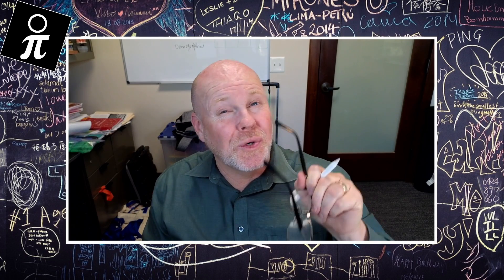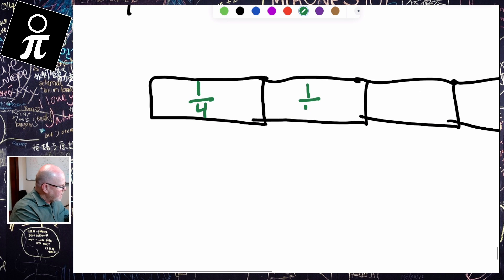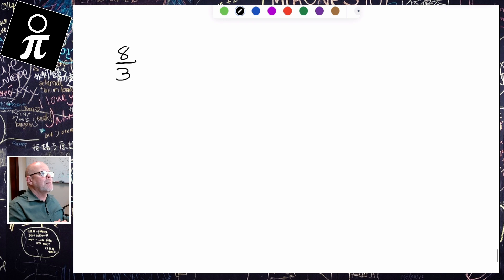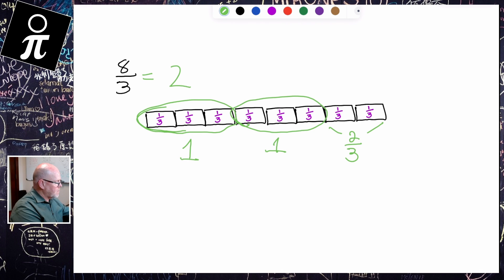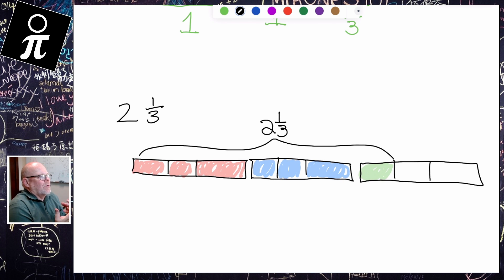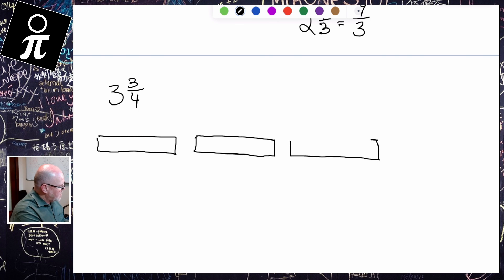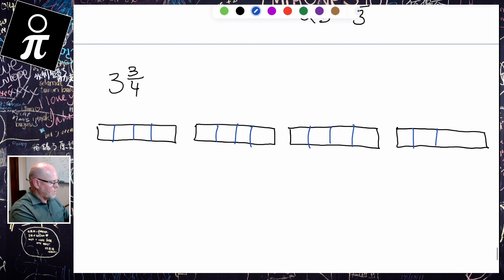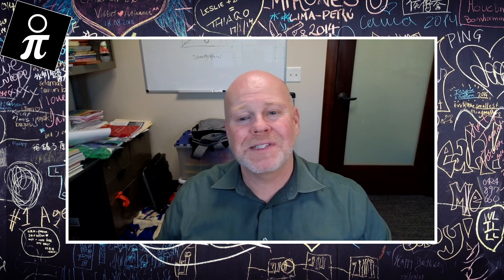Renaming improper fractions and mixed numbers with tape diagrams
Using tape diagrams to understand how to rename improper fractions and mixed numbers.

0:00 Introduction
0:43 Improper fraction to Mixed Number - Example 1
2:17 Improper fraction to Mixed Number - Example 2
3:13 Mixed number into improper fractions - Example 3
5:24 Mixed number into improper fractions - Example 4